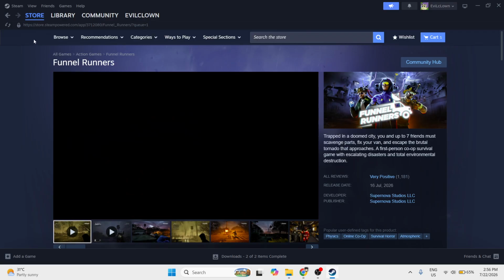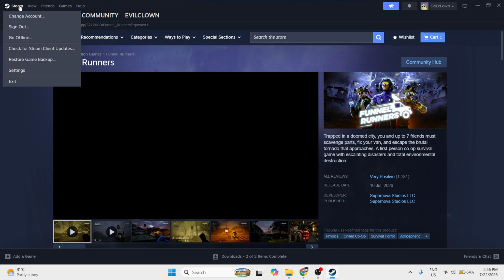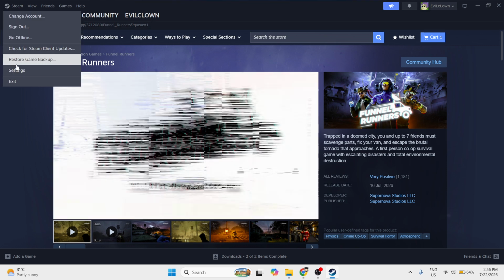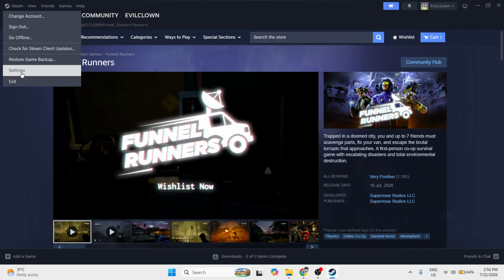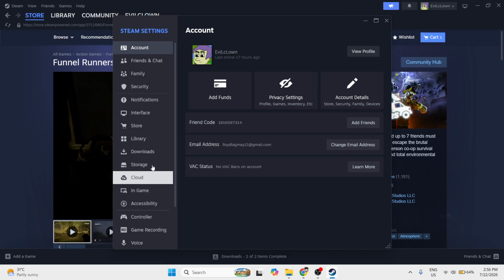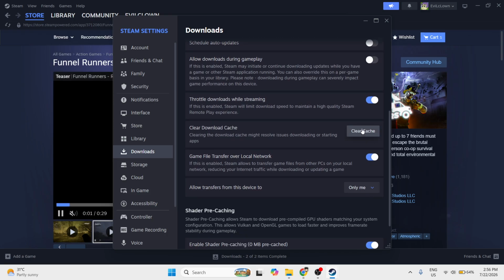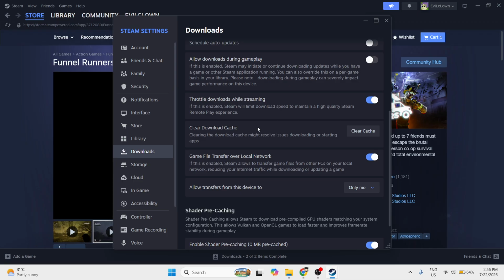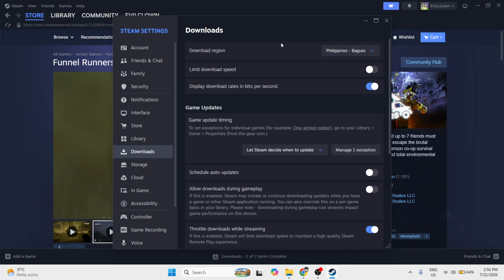How to fix Steam no connection error (Step By Step 2026)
How to fix Steam no connection error